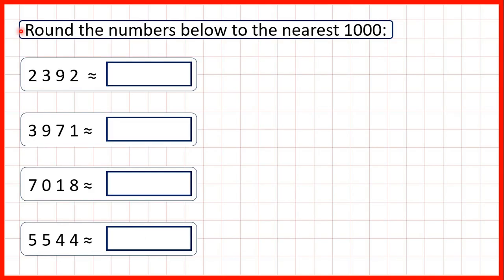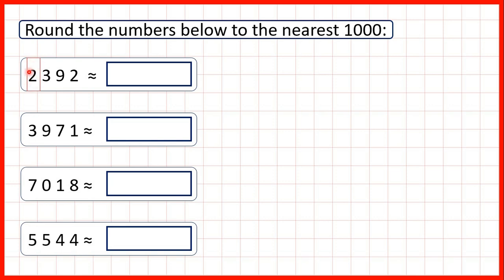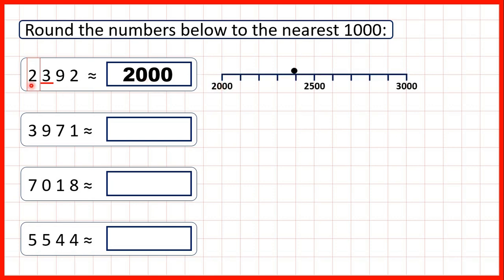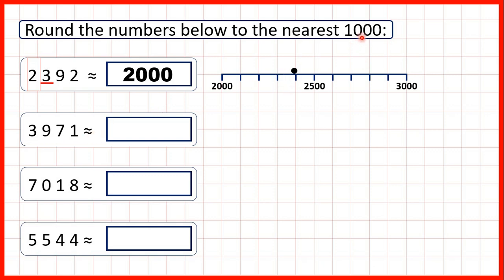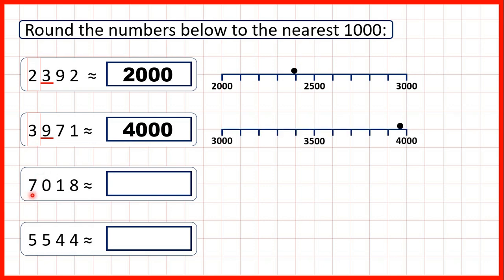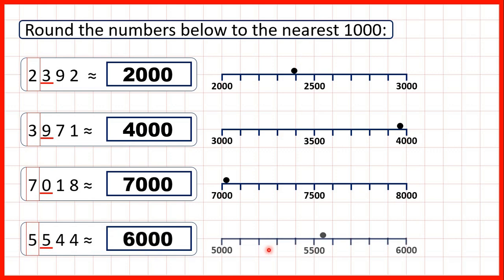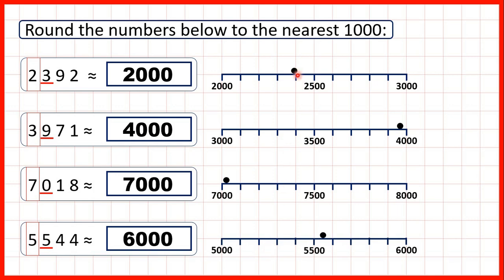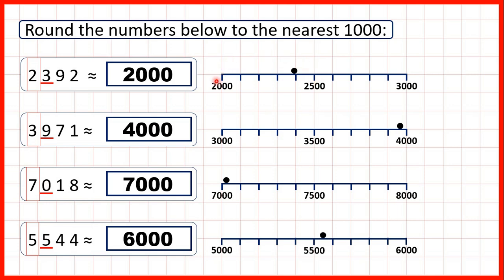Round to the nearest 1000 | Place Value | Year 4